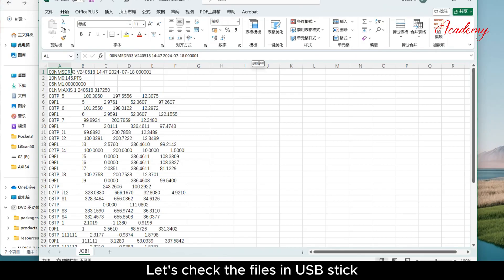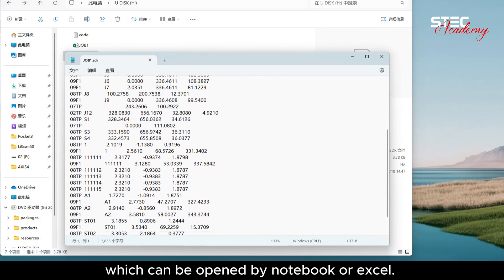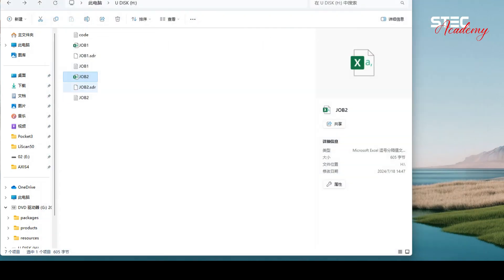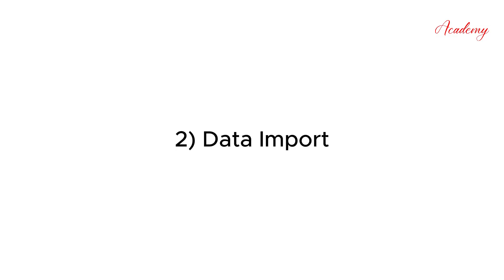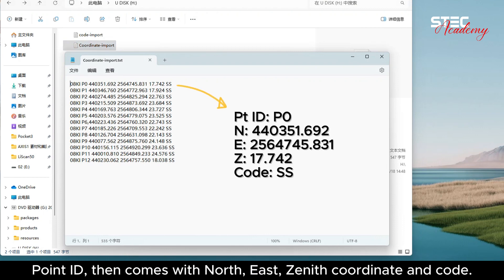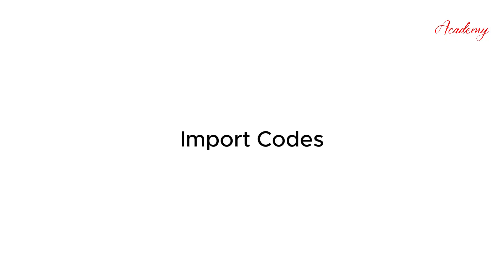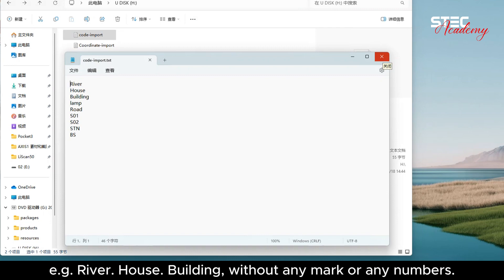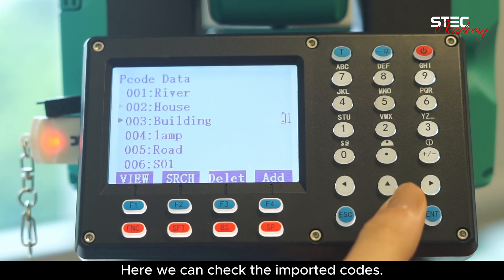STEC AXIS1 Total Station Tutorials | How to Import and Export Data?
Timestamps
0:00 Introduce
0:19 Data Export
  0:22 Raw Data
  1:21 Coordinates
  1:54 Codes
2:09 Data Import
  2:12 Coordinates
  3:06 Codes